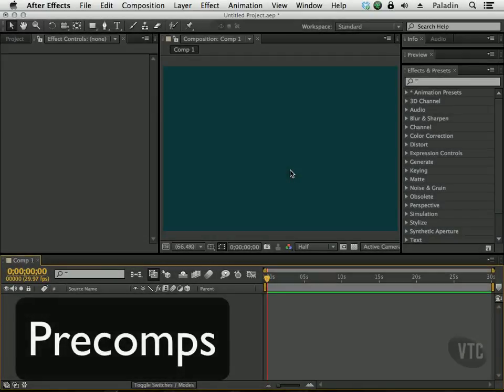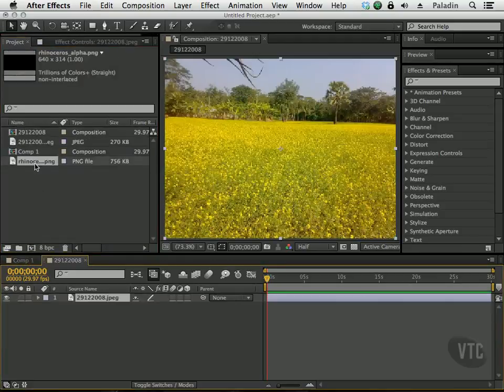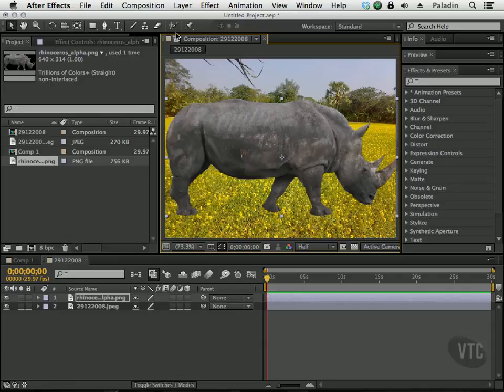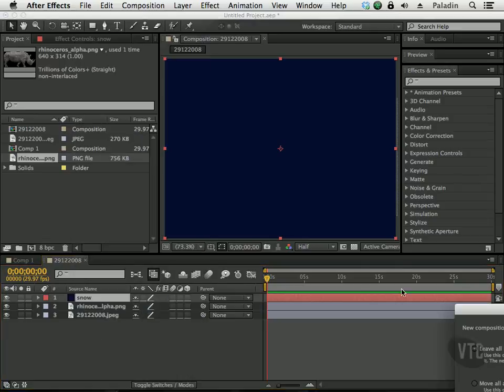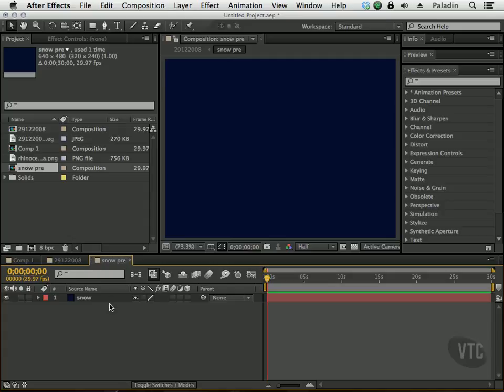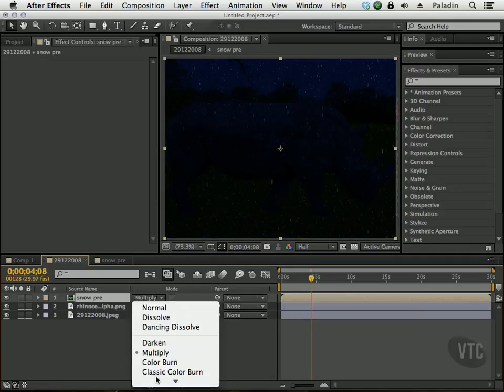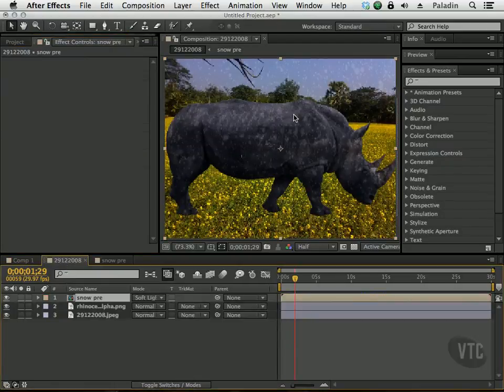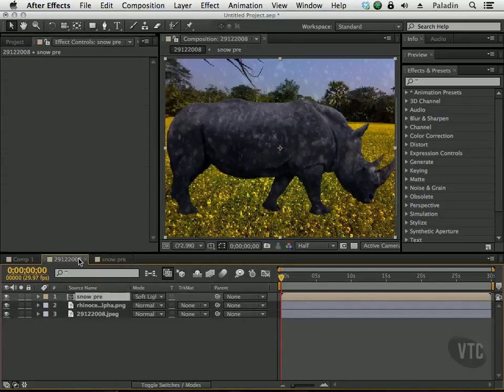04. Work with Comps - 03 Precomps Part3